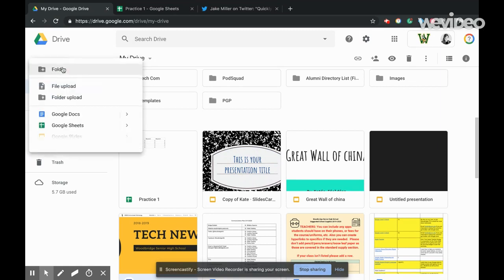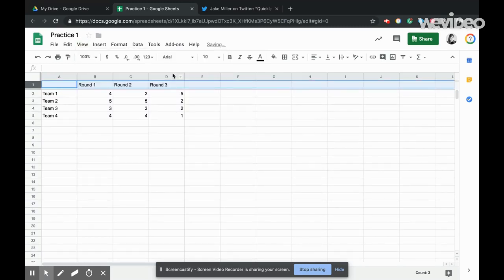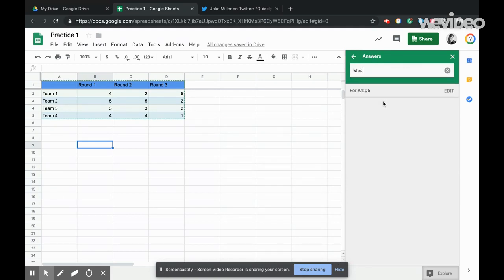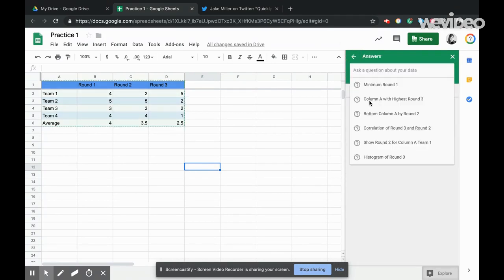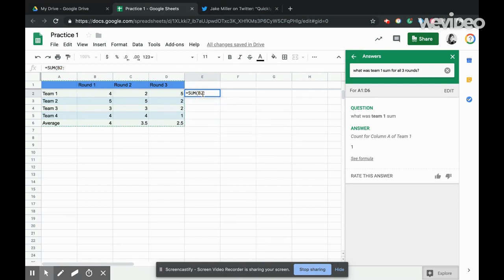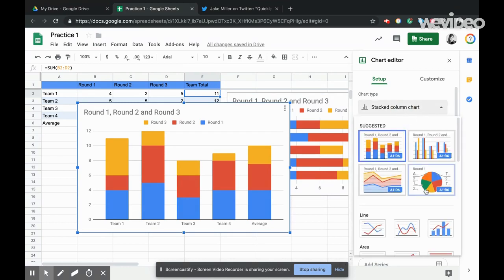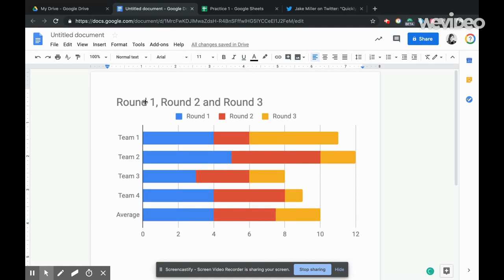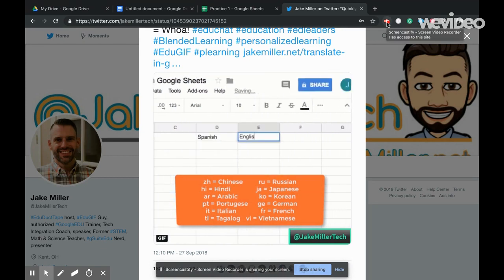Google Sheets Level 1